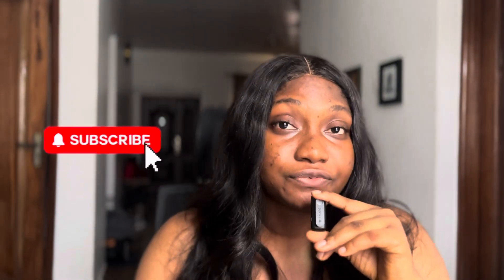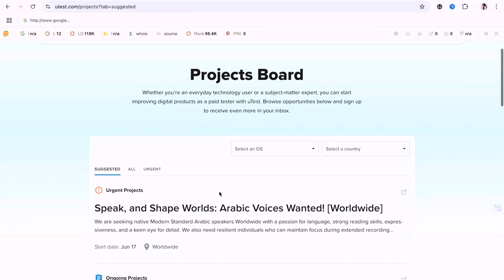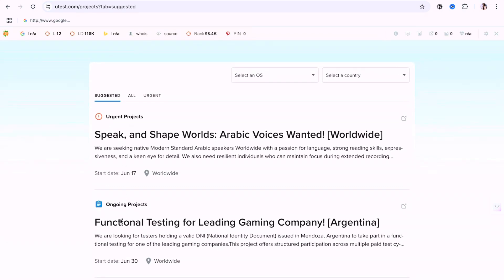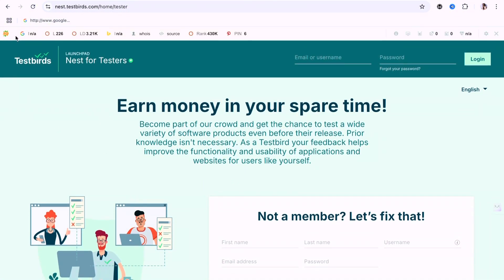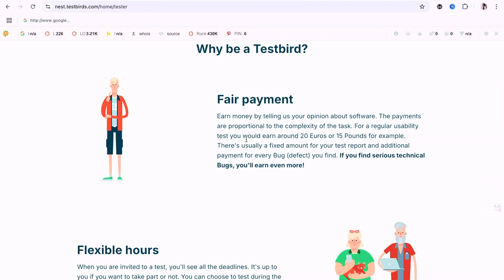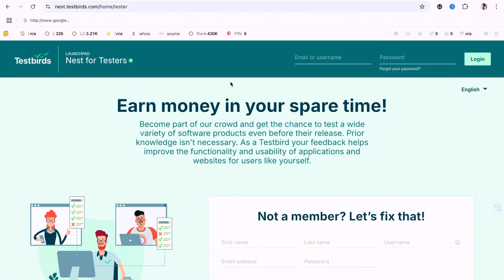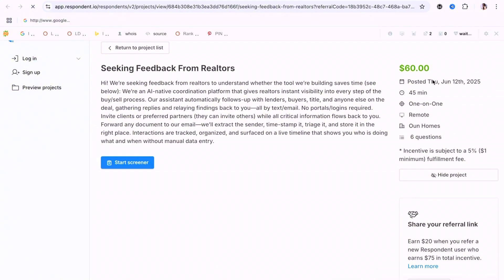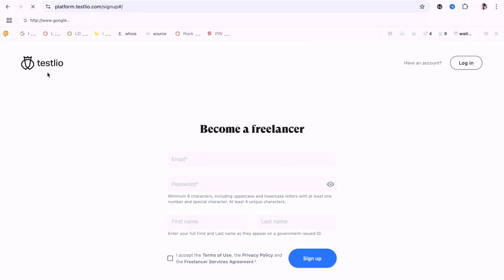Get Paid to Test Websites in 2025 (from anywhere in the world)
This is a follow-up video on the one I did months ago showing you websites that pay you test software.